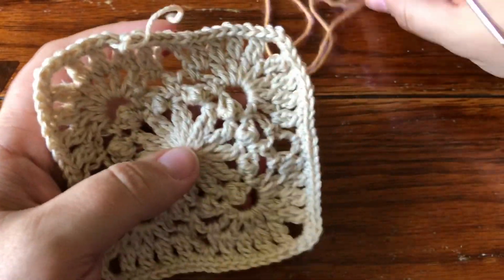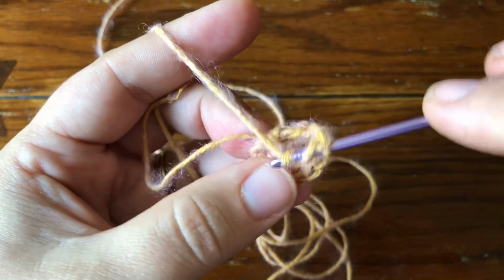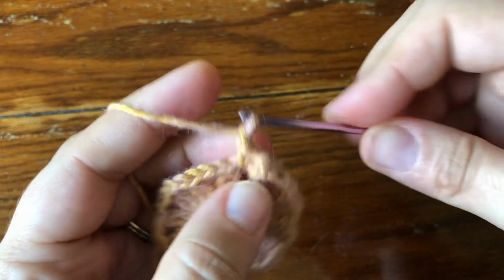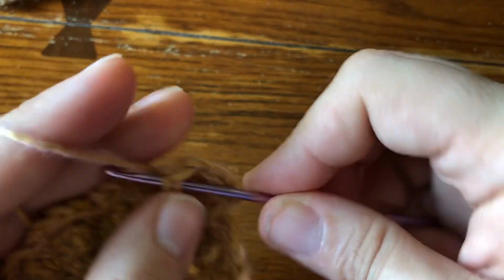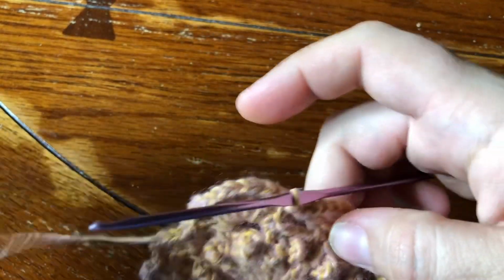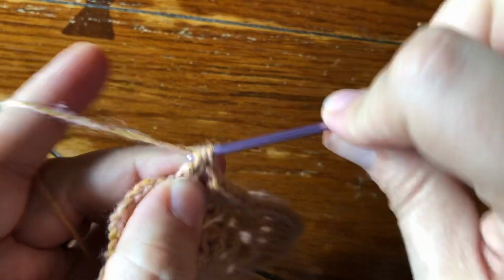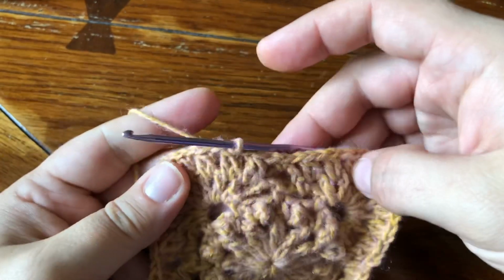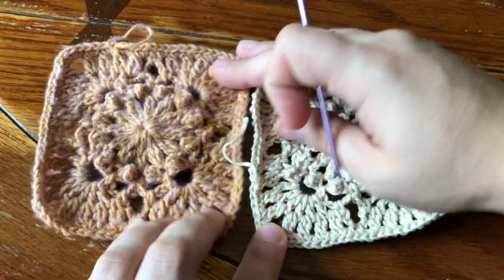Singapore Square - 2020 VVCAL - Free crochet motif granny square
Instagram, Facebook, Twitter, Pinterest - CypressTextiles